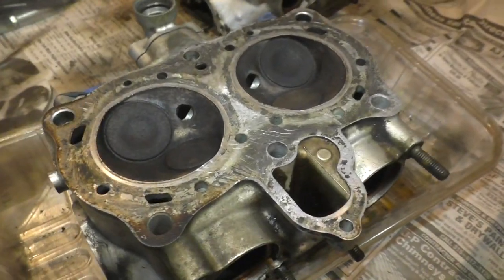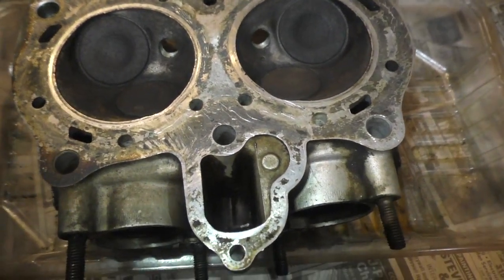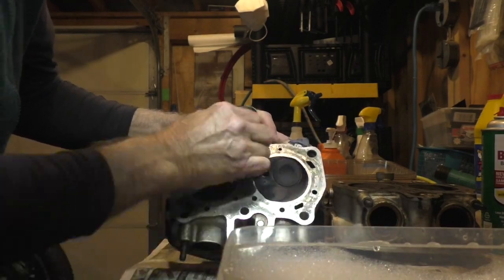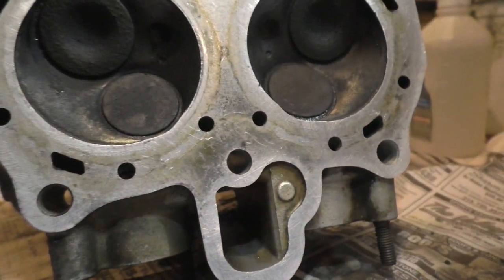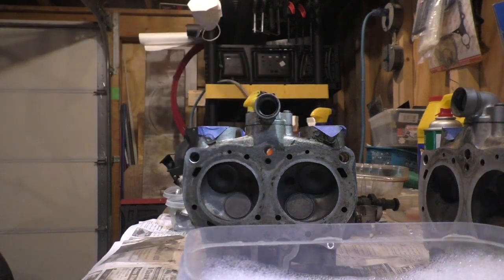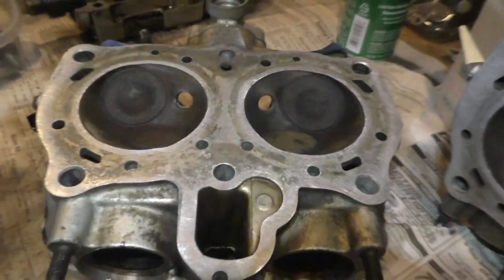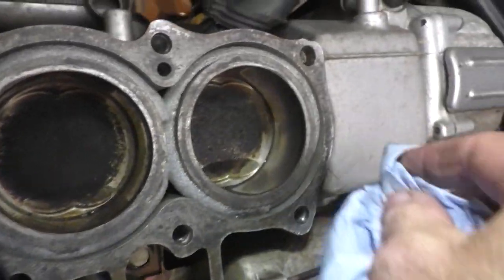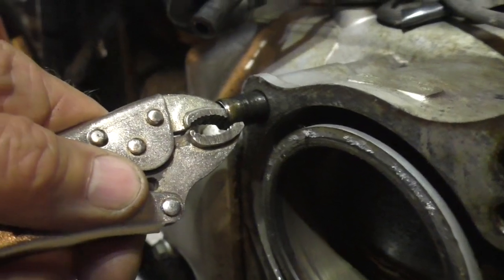Using a Wet Stone to Prepare a Cylinder Head for a new Gasket on a 1976 Honda Goldwing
Removing all traces of old gaskets can be difficult. In this video, I demonstrate a pretty simple and effective way to prepare aluminum heads to receive their gaskets.